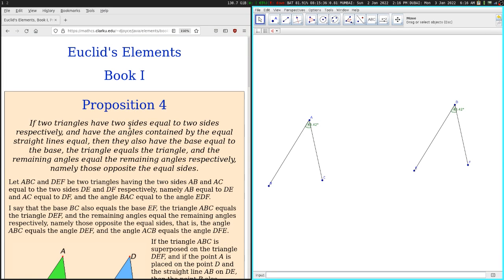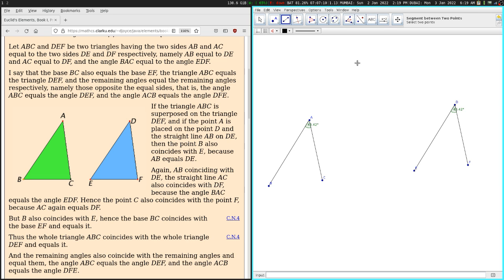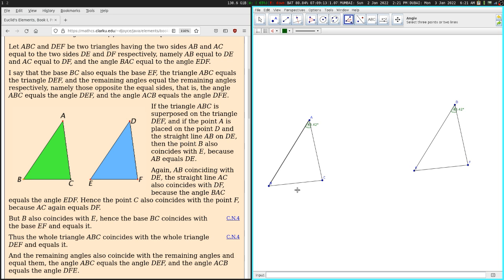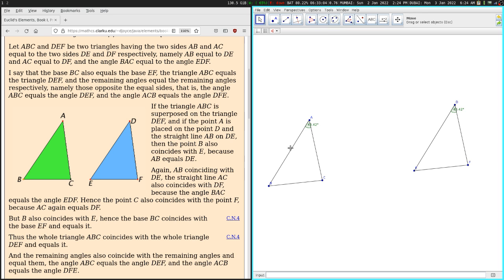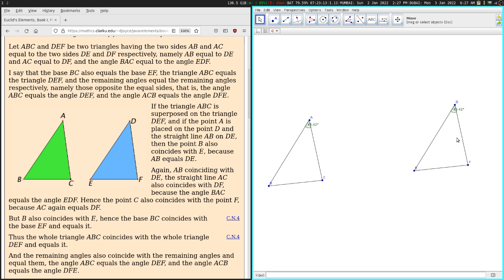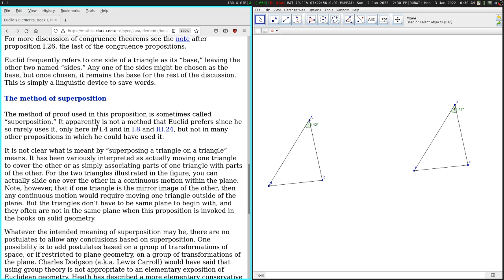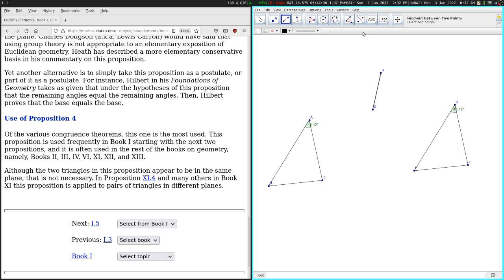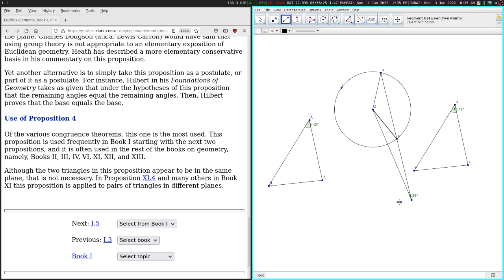Side-Angle-Side Congruence of Triangles | Euclid Elements: Book 1, Proposition 4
sorry about the audio recorded on the toilet